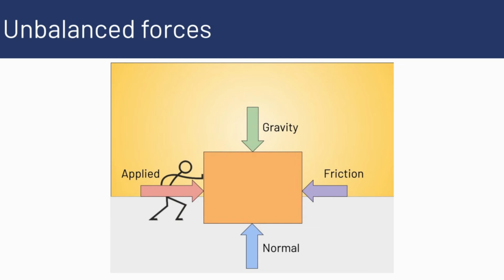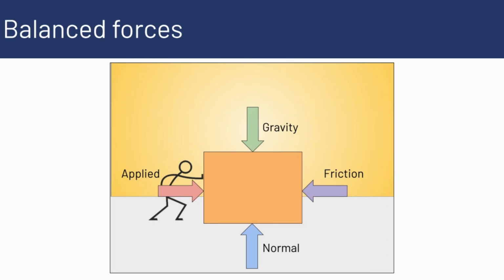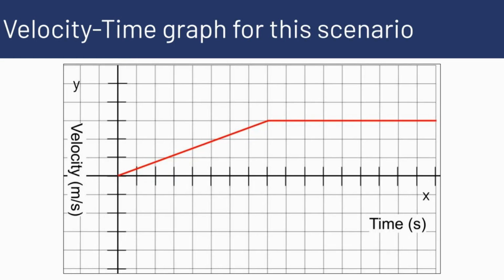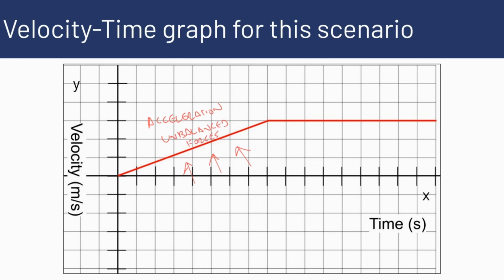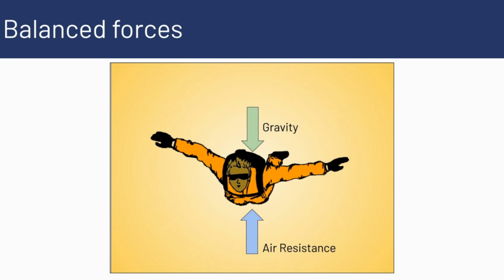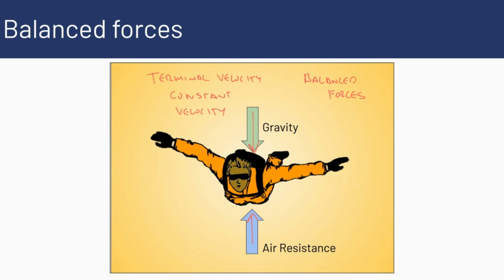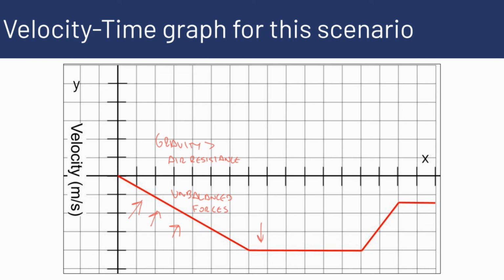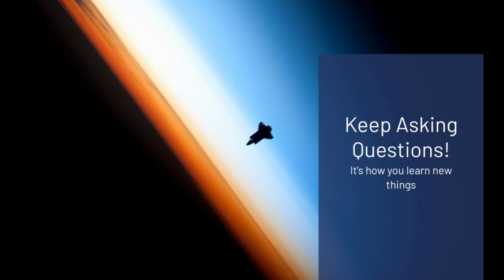Balanced and Unbalanced Forces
Mr. Voss' Physics class. This is the video lesson for Balanced and Unbalanced Forces